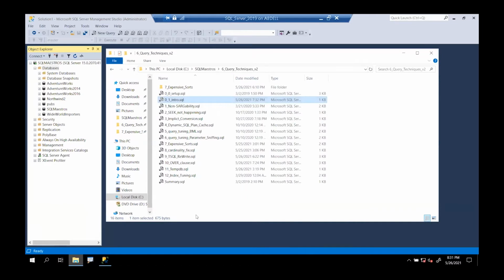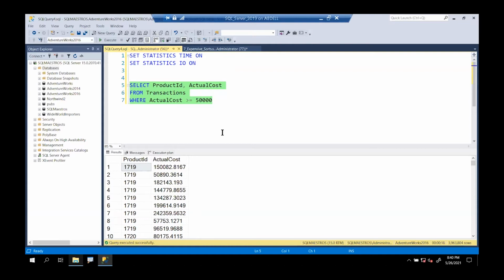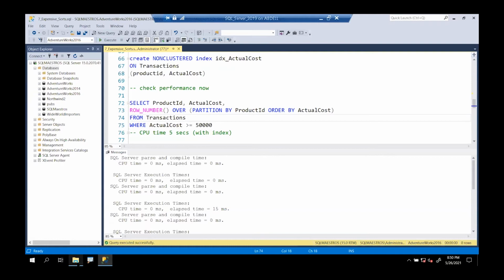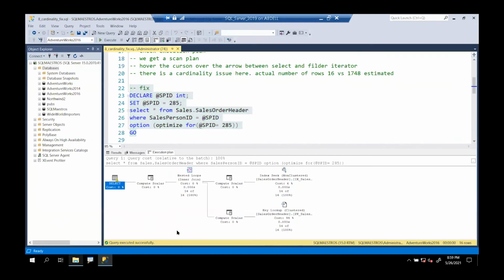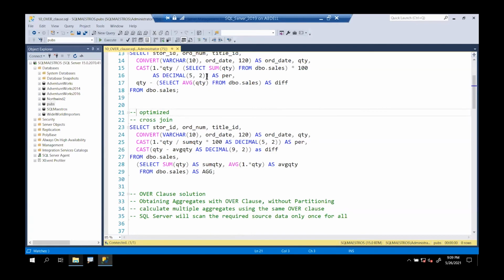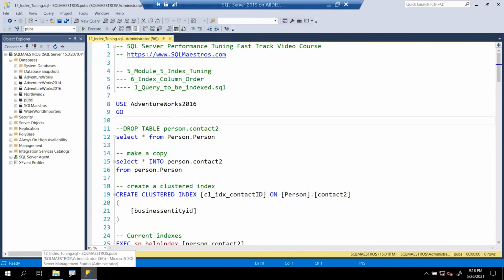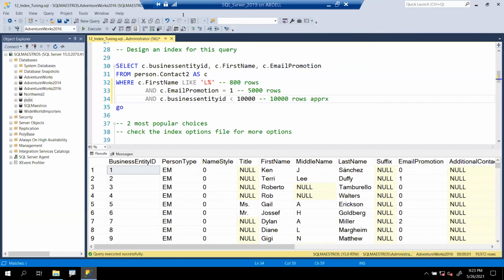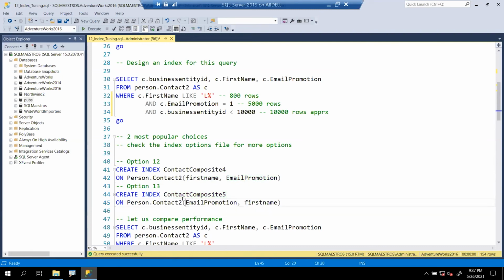6 Query Tuning Techniques That Will Solve 75% Of Your Performance Problems – v2 — Amit Bansal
At GroupBy in October 2020, I had delivered version 1 of this session. In version 2, you will see six more real—world examples to solve 75% of your SQL Server performance problems. I will spend 10 minutes on each one with crisp demos. I will run the query, capture the metrics, troubleshoot and diagnose the slowness, and finally, fix it. Exactly like you would do on a production server. Join this session for some real—world stuff.